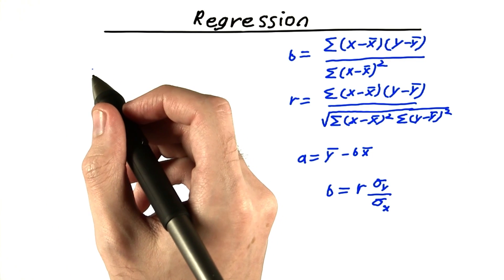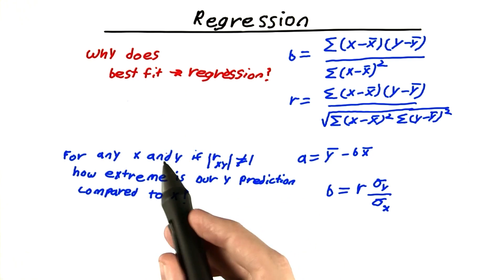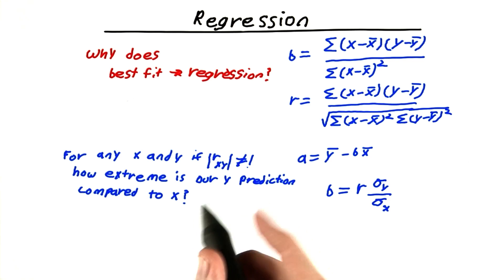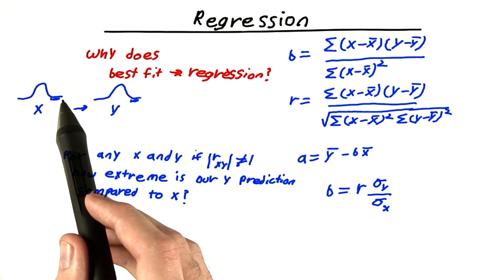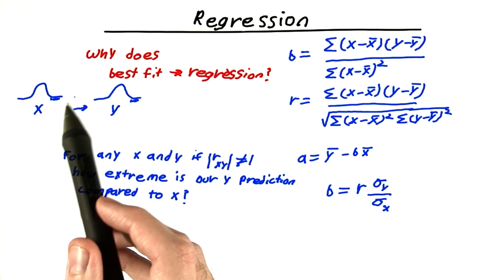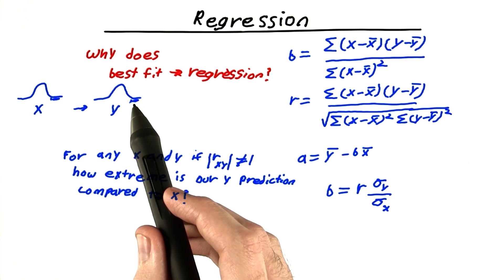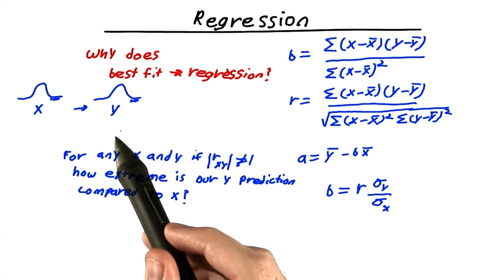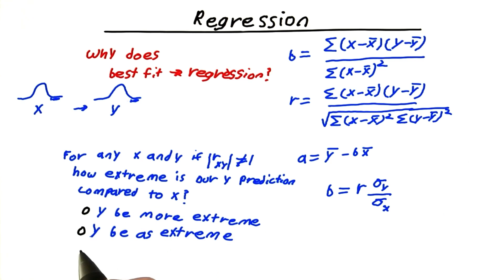Why Regression - Intro to Statistics